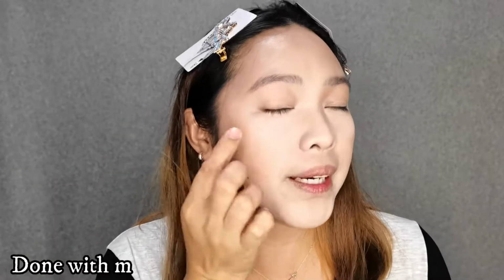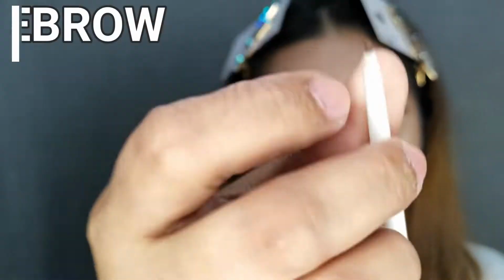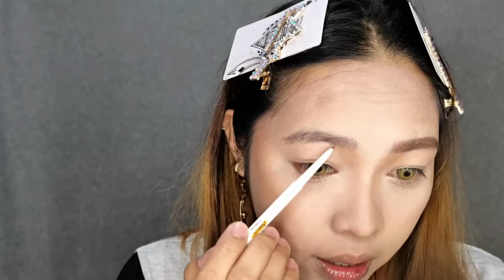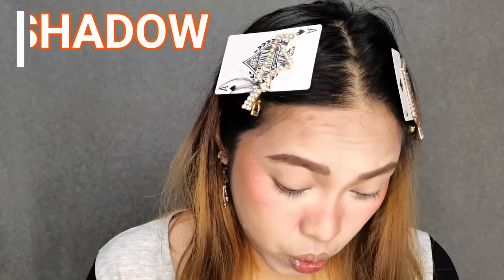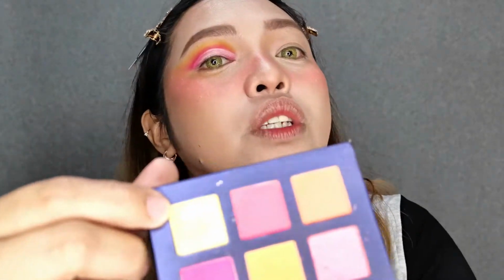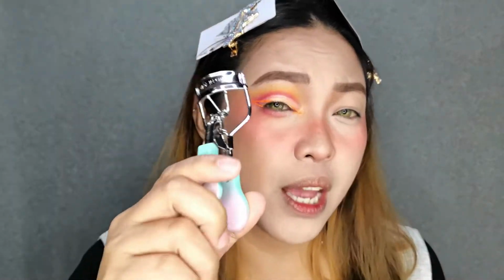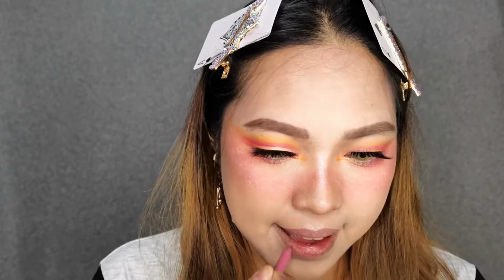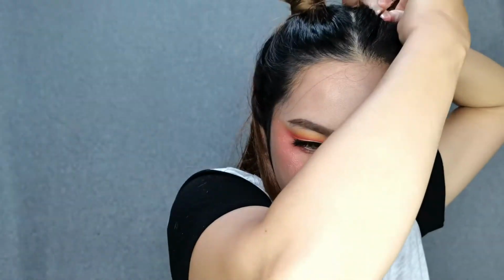Summer Aesthetic E-girl Make up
It's been a month since I upload again, well due to super busy schedule, but anyways stay tune to my channel.. I am preparing for a summer makeup.. see you soonest.